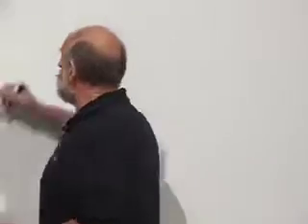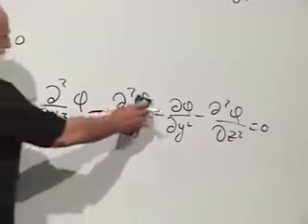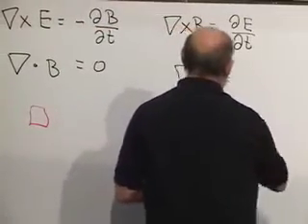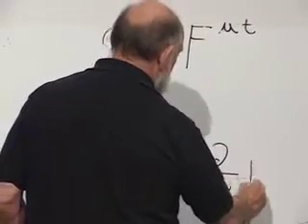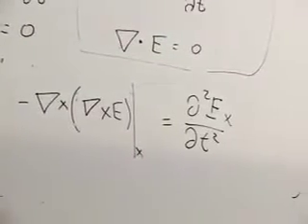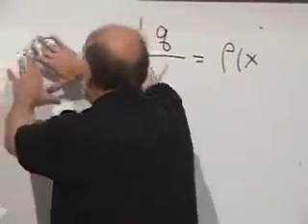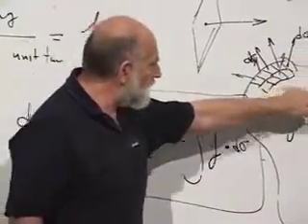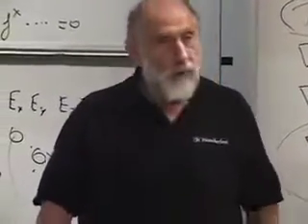Quantum Entanglements, Part 3 Lecture 2 & 3